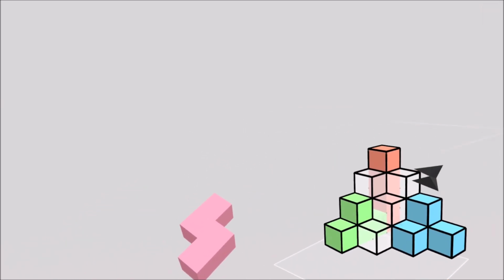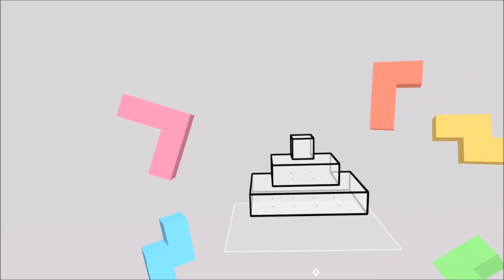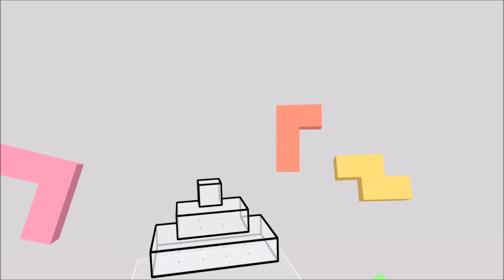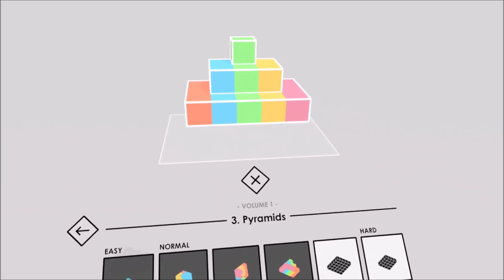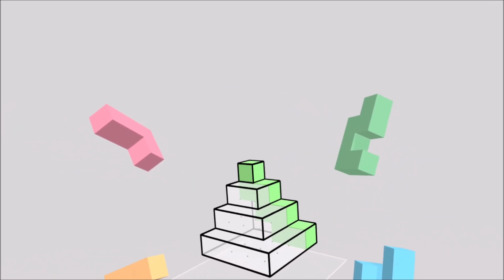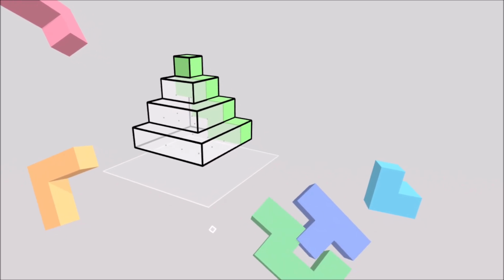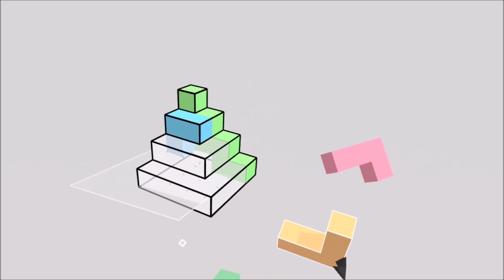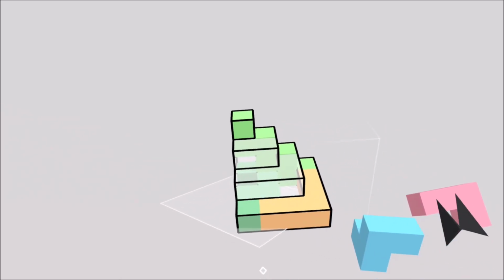Cubism - Volume 1 - Pyramids - Entire Section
Play Cubism with me on the Meta Quest 3.  It's the first time I'm seeing these puzzles, so we can play together.  This is the entire Pyramids section of Volume 1.

0:00 Easy 1
1:14 Normal 1
2:32 Normal 2
3:47 Normal 3
4:45 Normal 4
8:52Hard 1